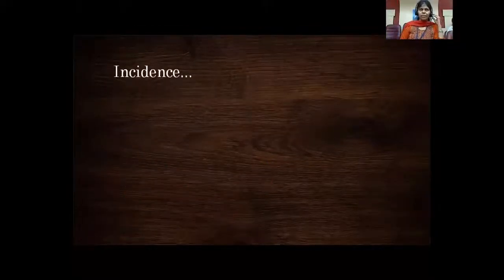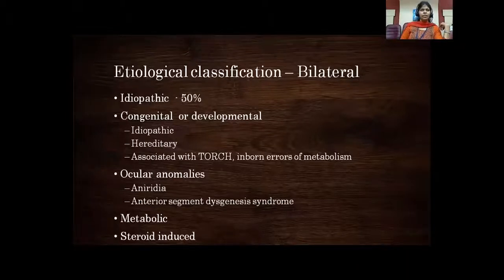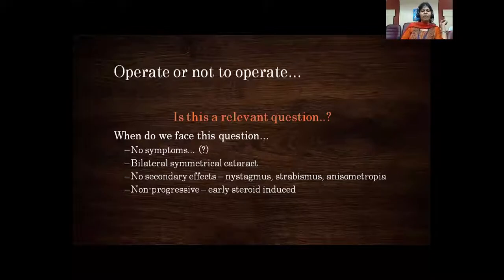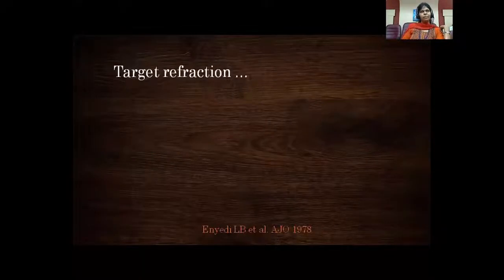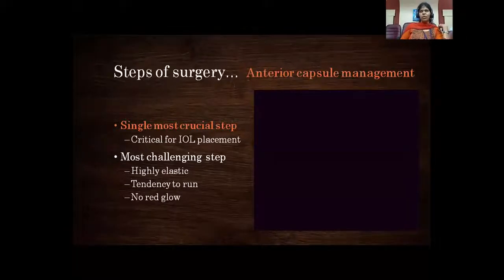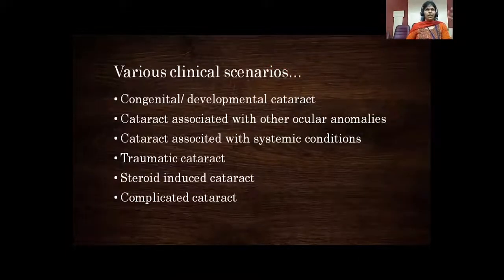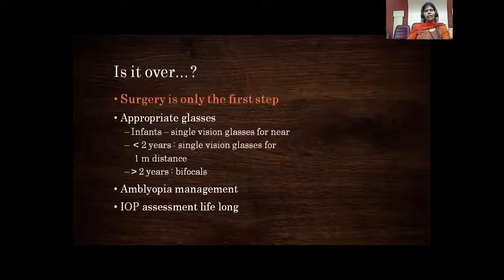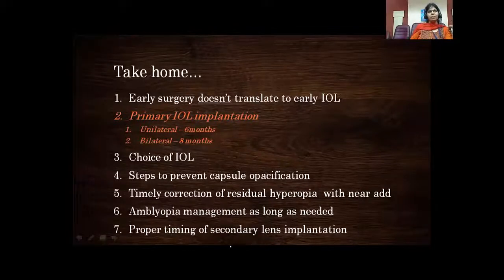Pathogenesis and Management of Pediatric Cataracts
This lecture covers various types and presentations of cataracts in the Pediatric age group. This lecture also elaborates on the investigations, indications for surgical interventions, timing of surgery, type of surgery, IOL options and post surgery rehabilitation.